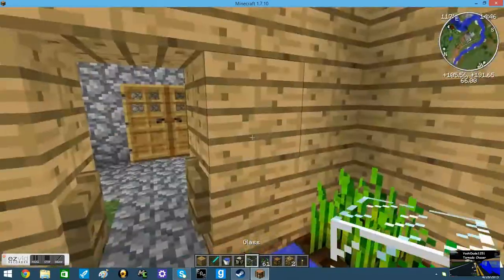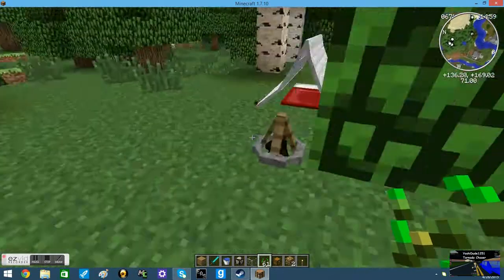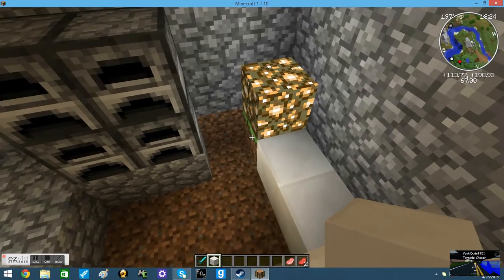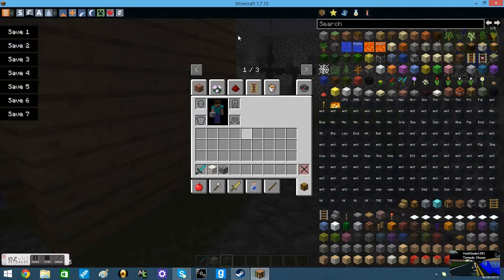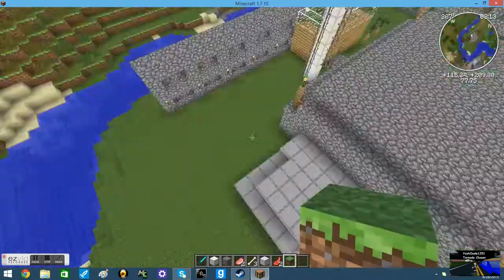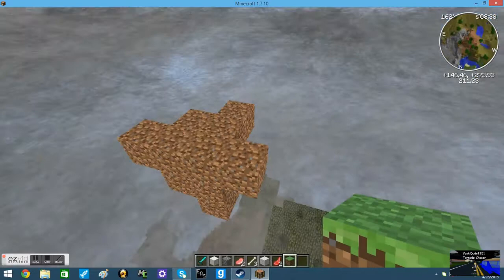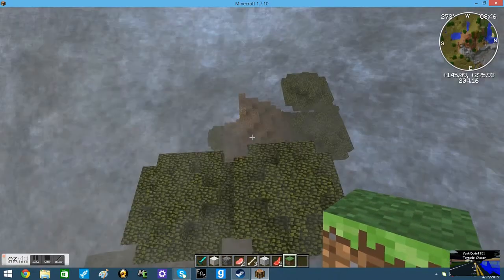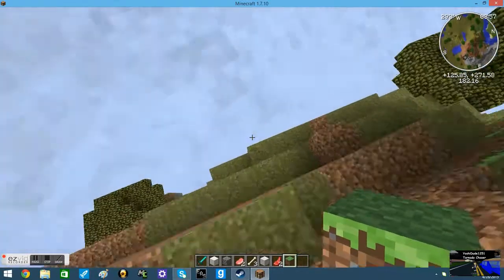Tornado Trackers - S1 E1 - Tour of my Weather Station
I made a new and special series... on MINECRAFT!! :D gettign back to old times :)